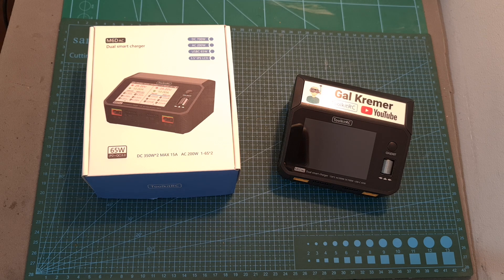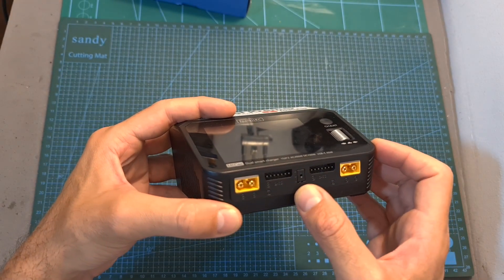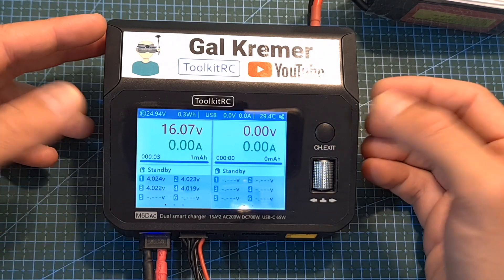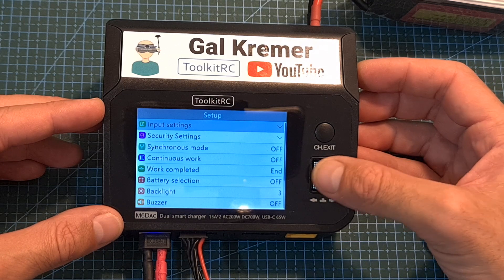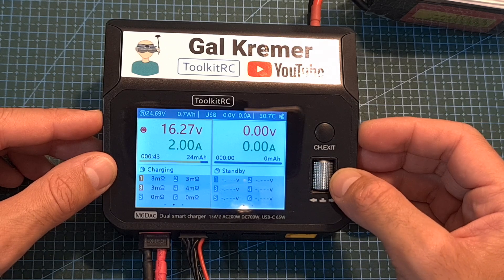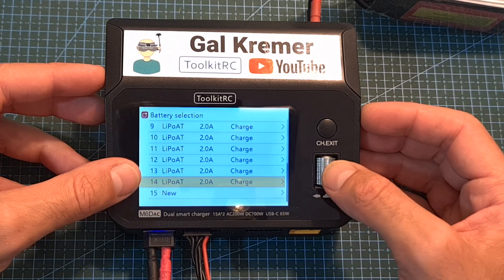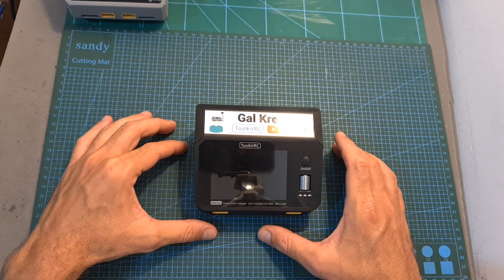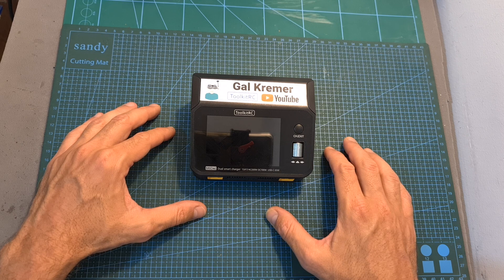ToolkitRC M6DAC 700W Dual Smart Charger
╠╗║╚╝║║╠╗║╚╣║║║║║═╣ I Really Appreciate Your Support!

Description:

ToolkitRC M6DAC DC 350WX2 15A AC 700W 25A Dual Channel Smart Lipo Battery Charger Discharger for 1-6S Lipo Battery

Specification:

Input voltage: DC 7.0-28.0V  @MAX 30A
                         AC 100-240V @ MAX 2.5A
Type of battery: Lipo  LiHV  LiFe Lion@1-6S
                             NiMh @1-16S   Pb @1-10S
Balance current: 1000mA @2-6S
Balance accuracy: -0.005V
Charger power: 0.1-15A @350W *2  (Asynchronous mode)
                          0.1-25A @700W  (Synchronous mode)
Discharge power: 350W  @MAX 15A *2（Recycle mode)
                               15W@3A *2 (Normal mode)
USBC power: MAX 65W 3.25A @20.0V  or Upgraded
USBC protocol: PD,QC,AFC,FCP,SCP,PE,SFCP,VOC
Battery voltage: 1.0V-5.0V@1-6S
Internal resistance: 1-100mR@1-6S
Product size: 127*106*57 mm
Product weight:520g
Pack size: 158*134*63 mm
Pack weight: 700g
LCD: IPS  3.5 inch LCD 480*320 Pixel

Packaging included:

1XToolkitRC M6DAC Charger